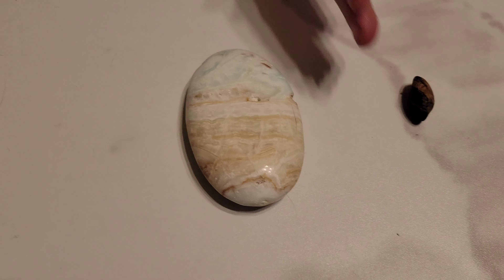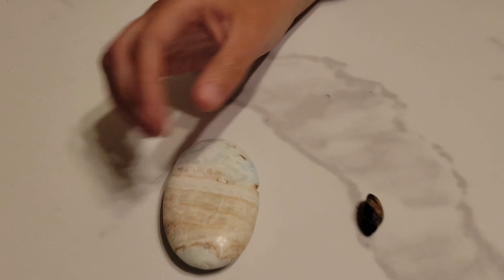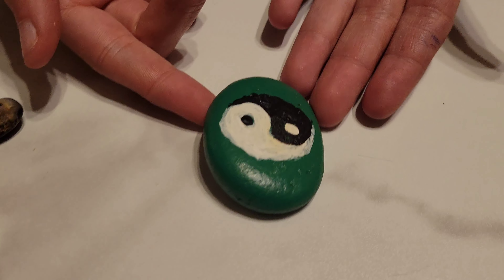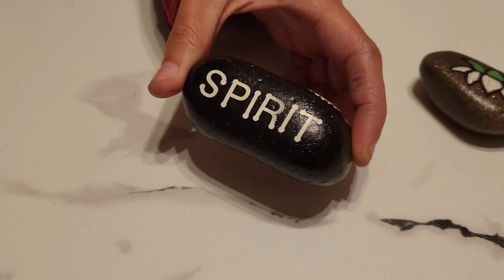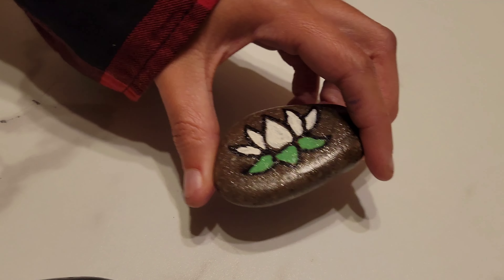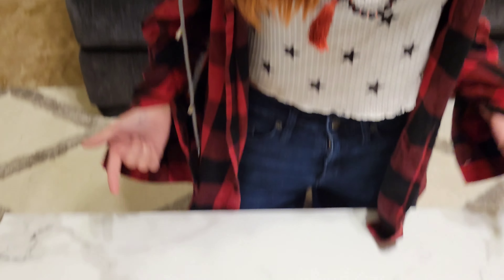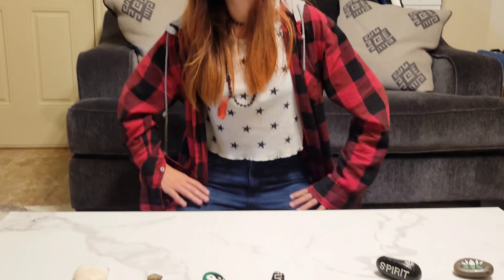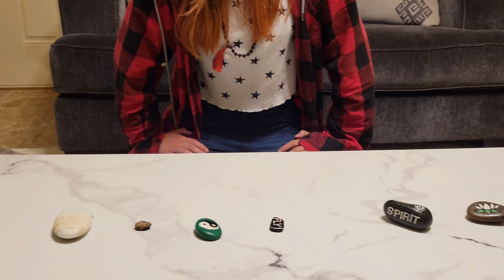October 21, 2021